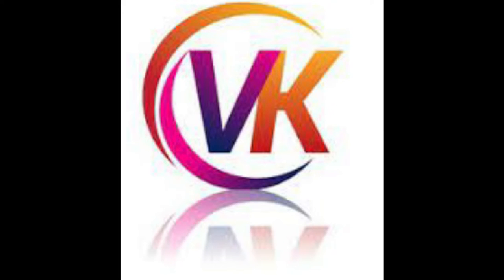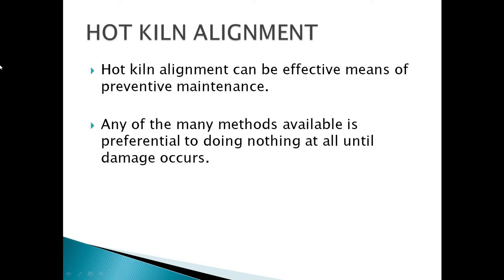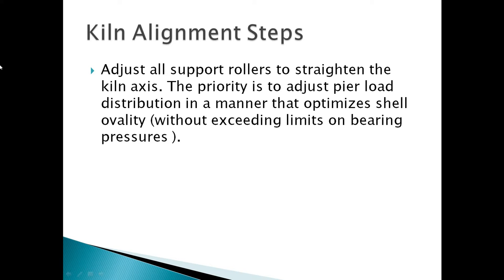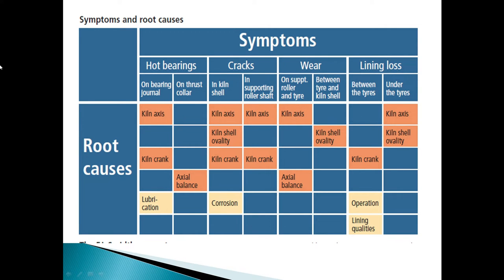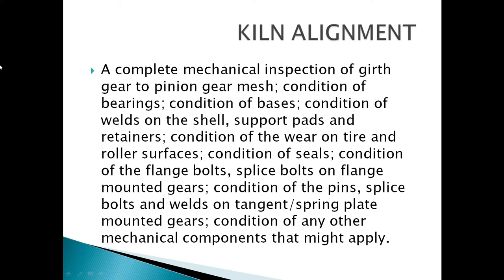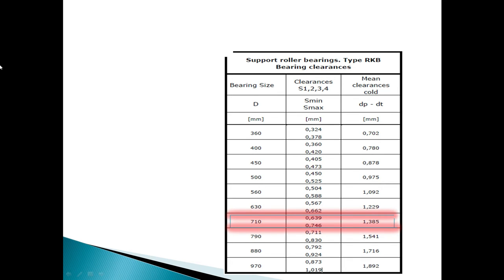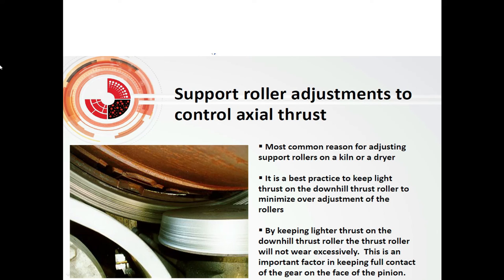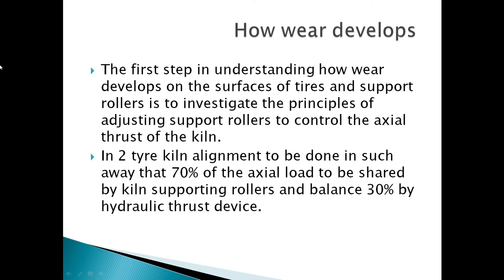Kiln alignment and rollers adjustment